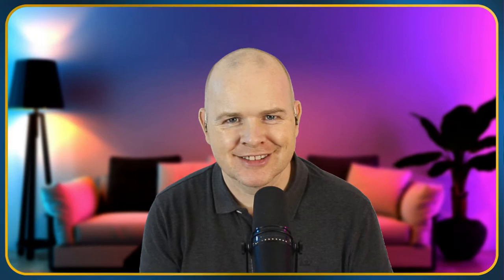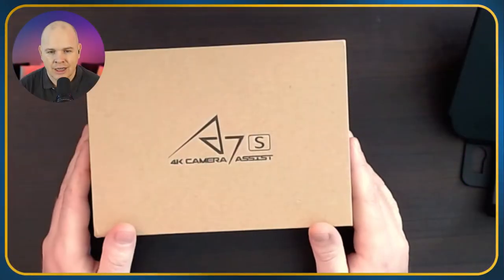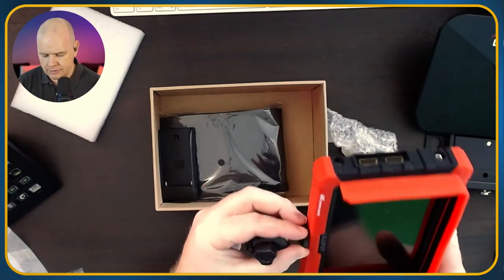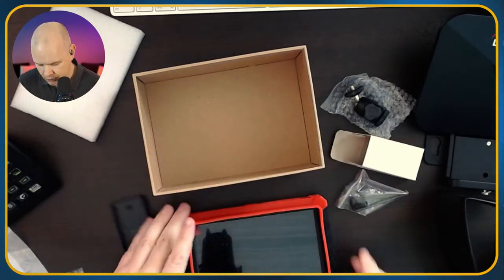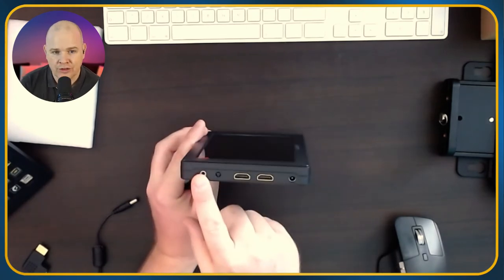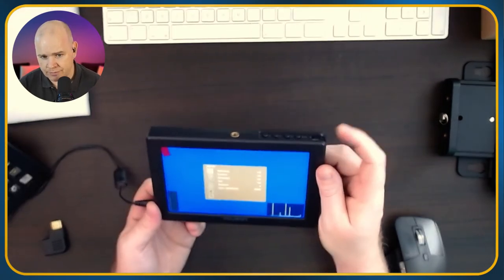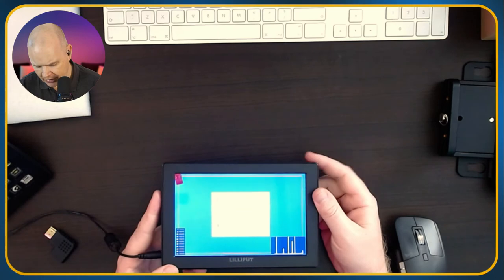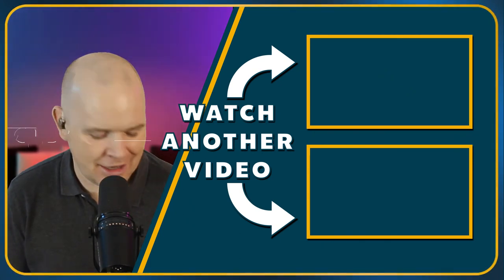Lilliput A7S Field Monitor Unboxing and First impressions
The one I ordered did not come with a power adapter.  However, there is one currently on sale on Amazon for the same price that includes the Power Adapter, another mount and a second style of battery adapter!

I will be using this Lilliput A7S field monitor as the screen for the Desview T3 Teleprompter... video to follow shortly!

===🧰 GEAR THAT I ACTUALLY USE
🎙 AUDIO

4K Virtual Monitor Folding Keyboard

Chapter Markers
00:00 Introduction
00:30 Desview T3 Teleprompter
01:35 Lilliput A7S Field Monitor Unboxing
05:25 Lilliput A7S Field Monitor connections
07:00 Lilliput A7S Field Monitor Menu System